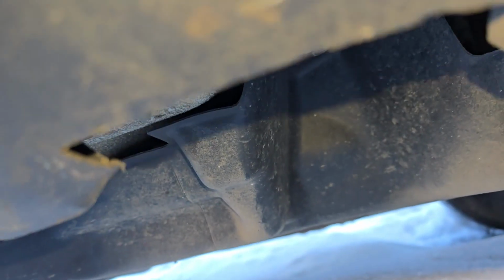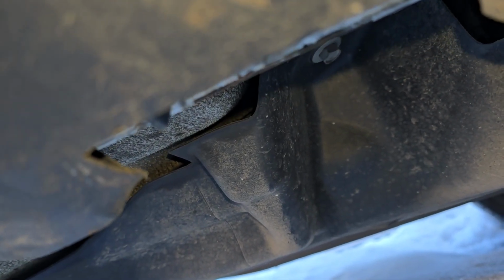Jeep Cherokee - LIFTING / JACKING POINTS (2014 - 2023)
Tutorial video on the location of the lift (jack) points on Jeep Cherokee SUV. I will be showing where to place the jack or jack stands as per manufacturers recommendation ( 2014 | 2015 | 2016 | 2017 | 2018 | 2019 | 2020 | 2021 | 2022 | 2023 | SPORT | NORTH | LIMITED | TRAILHAWK ).

There is a small cut off area at the front and rear part of the rocker panel covers. Once you look underneath the vehicle you will see a small triangle marking on top of the cut off area. Place the jack or jack stands at the thin metal rail opposite of the marking.